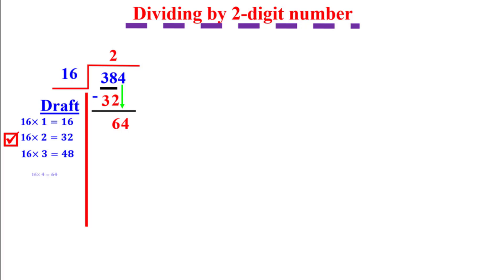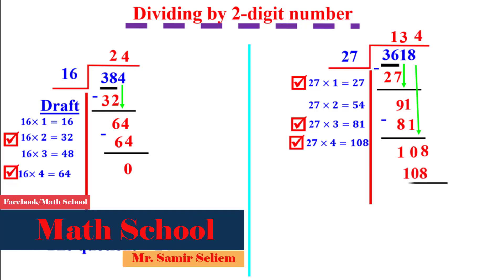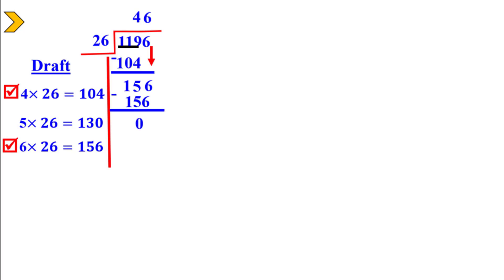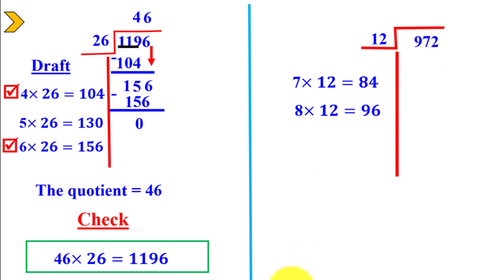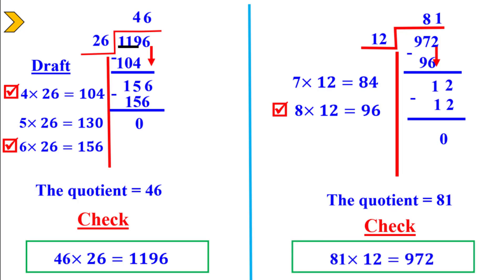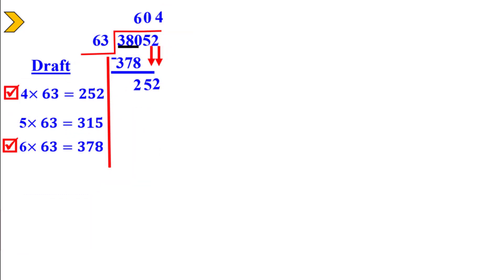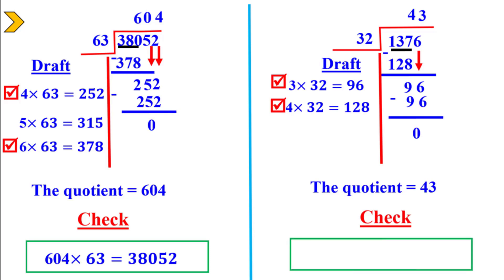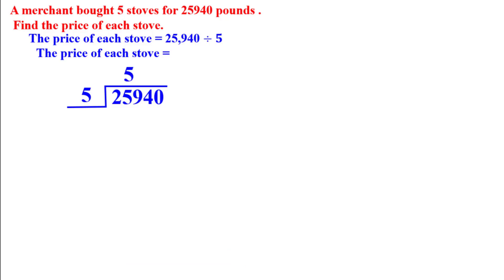Long Division l Dividing by 2- Digit Number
Dividing by 2-digit number
Relation between the elements of the division
Dividend& Divisor & Quotient